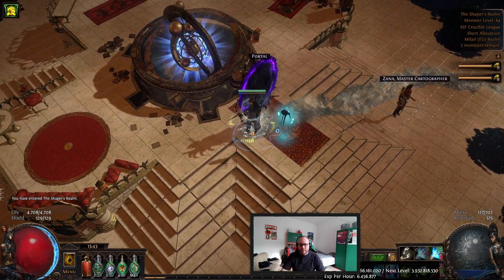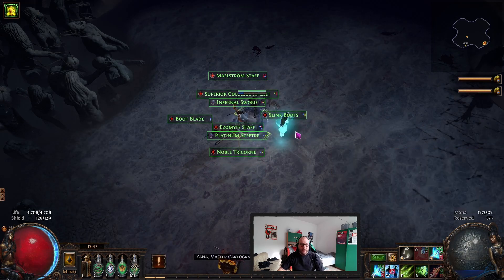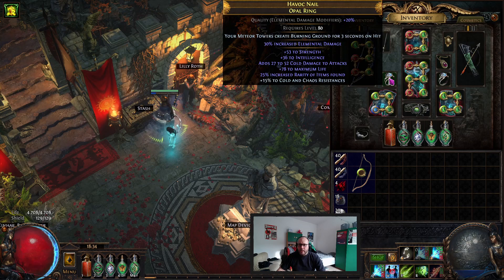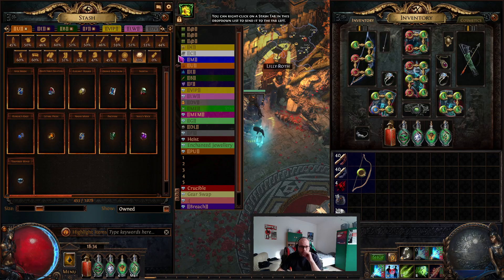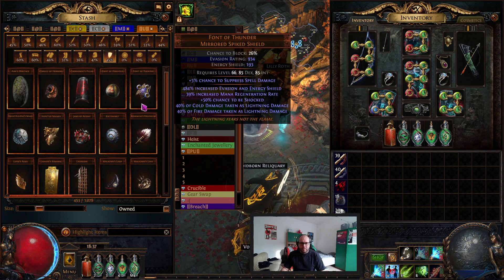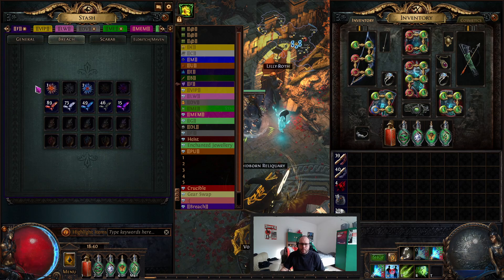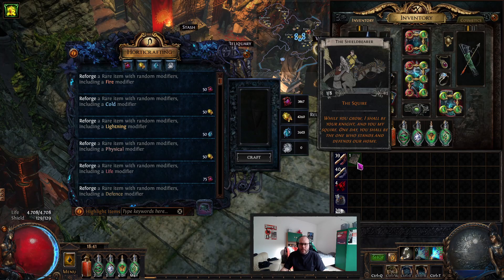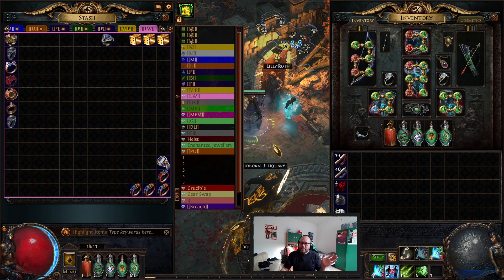The heisting Legion Squire - Crucible Vlog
This is a new update on my adventures in Patch 3.21 Crucible.

Level 98 done. I feel like walking on air in this episode
Got my uber Elder fragments served on a silver platter, so I had to run it.
Did some insane gear upgrades.
Got my Atlas to 115/115.
Swapped Abyss to Breach.
Still no replica heists.
AND THEN I GAMBLE THE SQUIRE CARD

Hopefully I can finish this week with a crucible craft and maybe some invitations.

Hi there, I am PanicPoE.
I play a lot of Path of Exile and make content out of that.
I try to keep you up to date as I make my way through this league and expansion.
Please leave feedback in the comments etc. You know the drill.